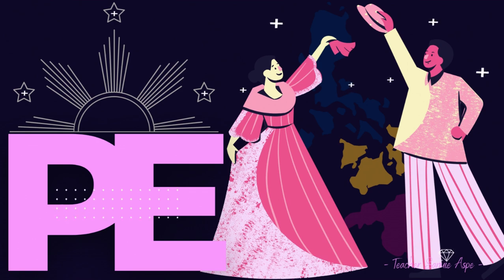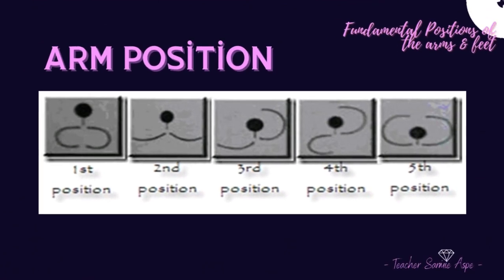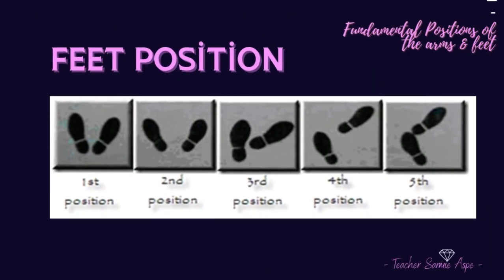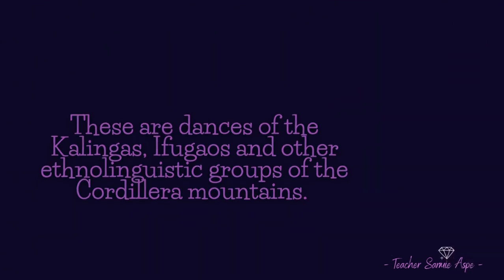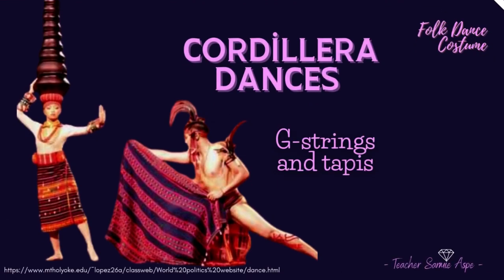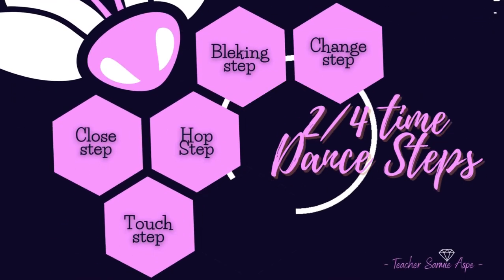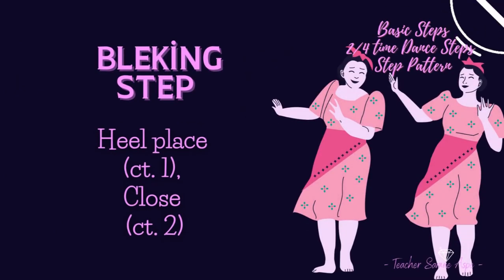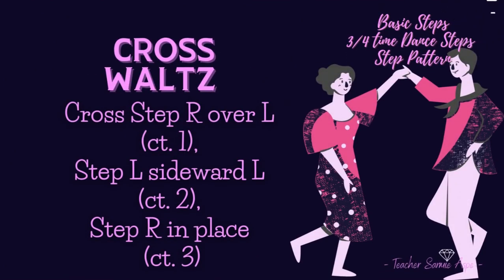3RD QTR. P.E. 7_DEVELOPING FITNESS THROUGH PHILIPPINE FOLK DANCE by Sarmie Aspe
3RD QTR. P.E. 7_DEVELOPING FITNESS THROUGH PHILIPPINE FOLK DANCE
Folk Dance
Philippine Folk Dances
Classifications of Philippine Folk Dances
Basic Rhythm in Folk Dance
2/4 Time Dance Steps
3/4 Time Dance Steps
Written Task: Activity: Philippine Folk Dances
Performance Task: Warm-up Dance Exercise